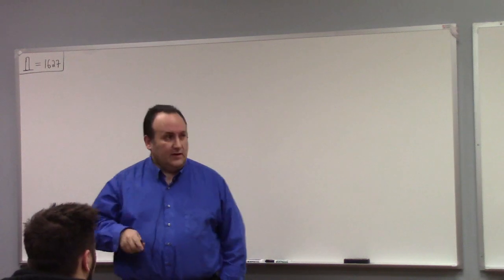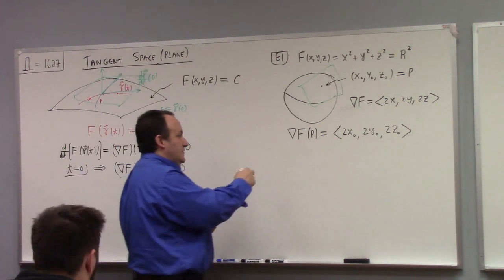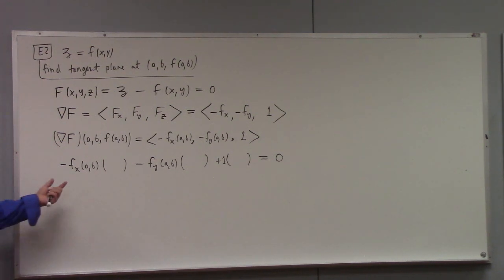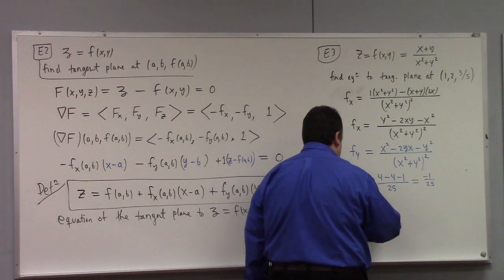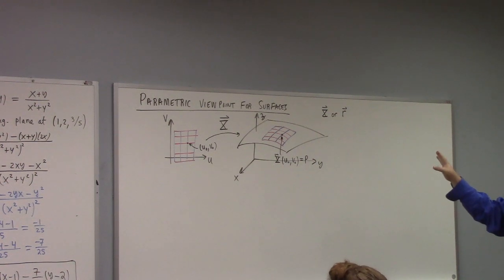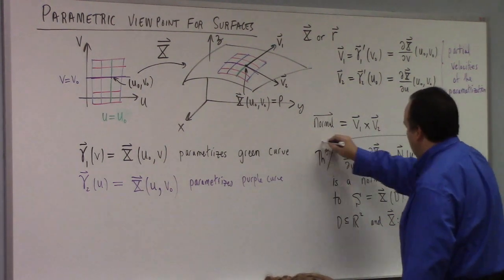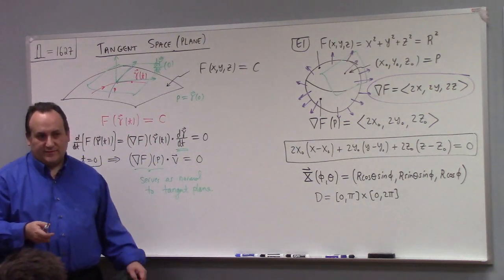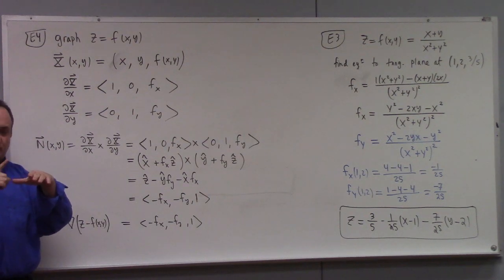Multivariate Calculus: tangent plane of level surface, graph and parametrization, 9-22-23